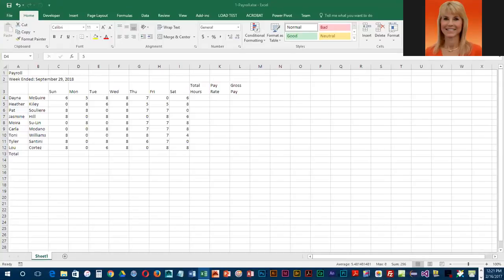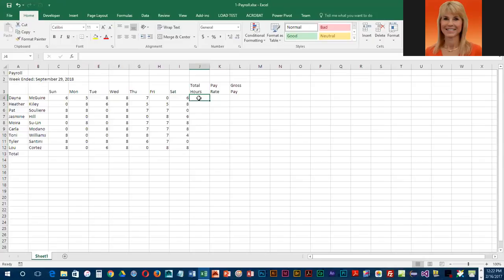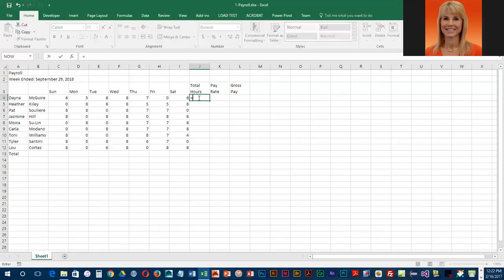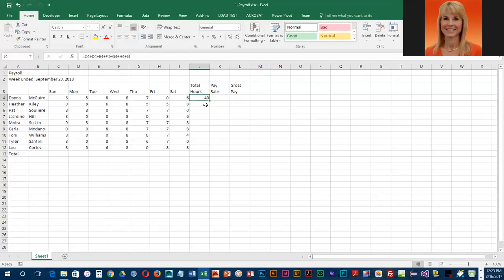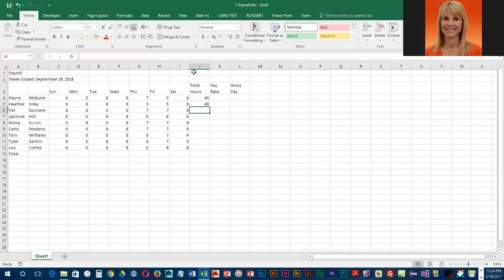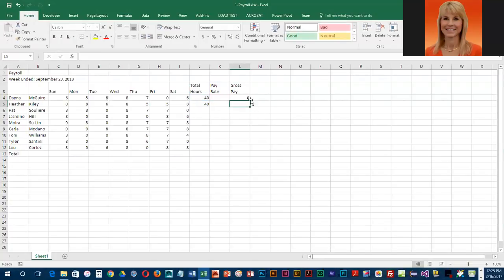Activity 1 5 Entering Formulas